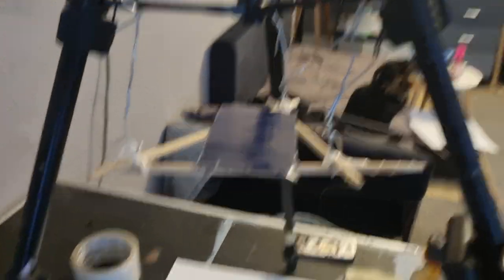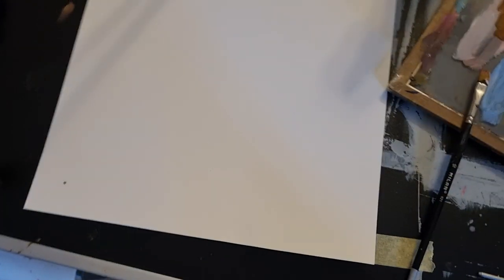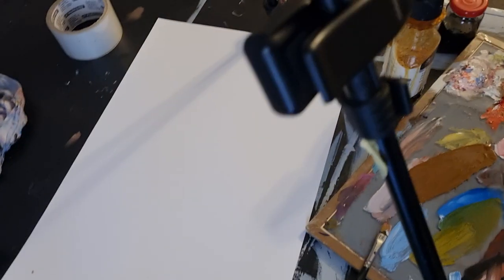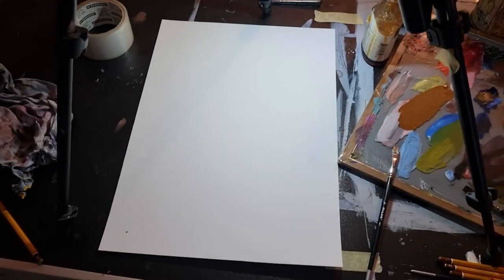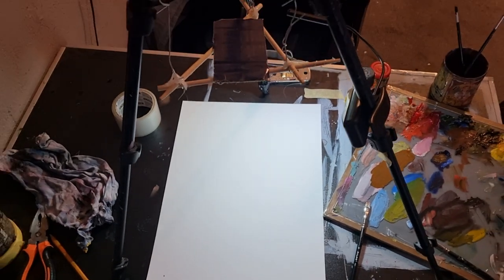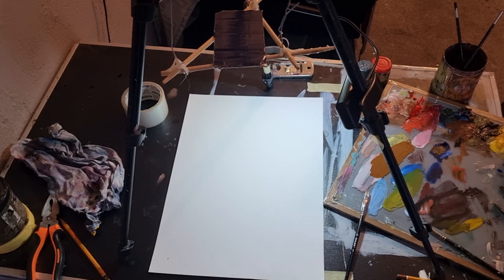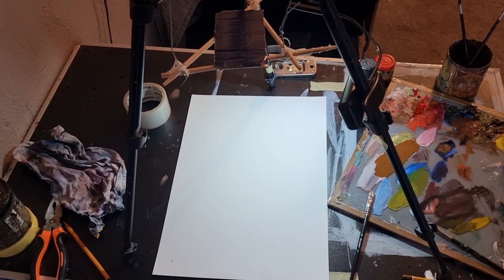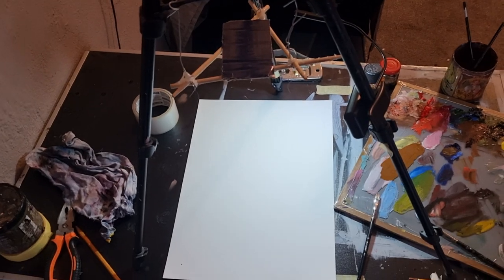Simple Tripod Setup For Making Time Lapse Videos of Drawing and Painting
Simple and budget-friendly hack for time-lapse art videos with this simple tripod setup. This is how you can capture your drawings and paintings for short time lapse videos. Enhance your creative process without breaking the bank.